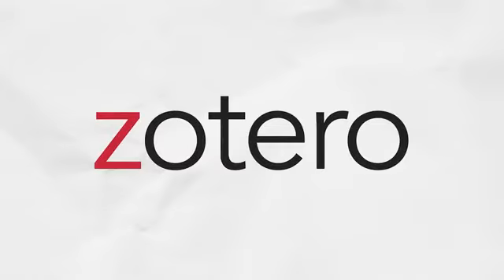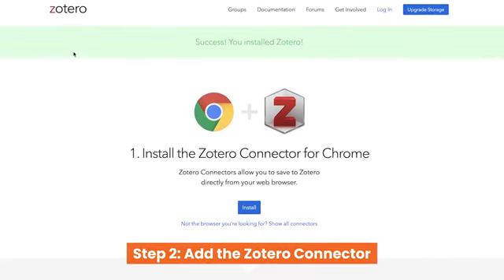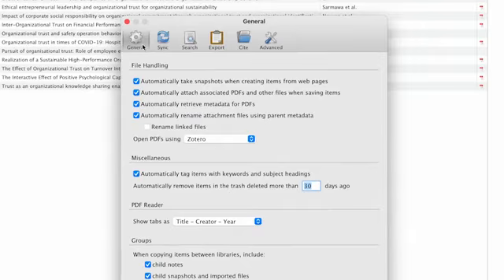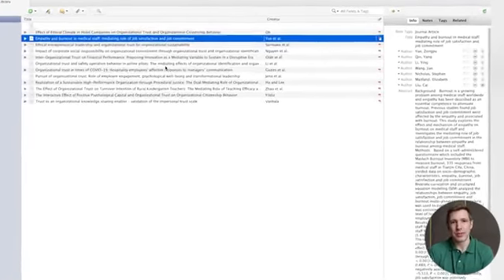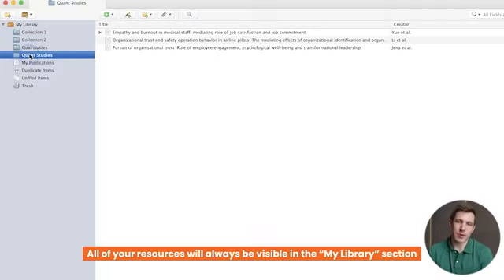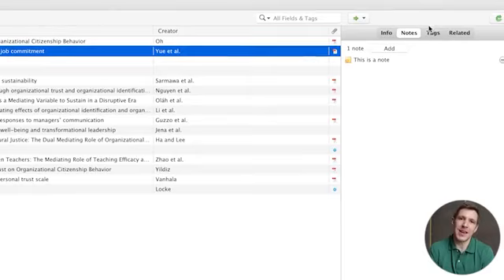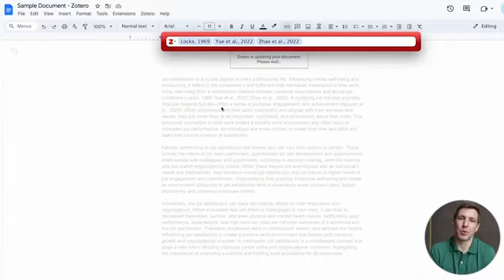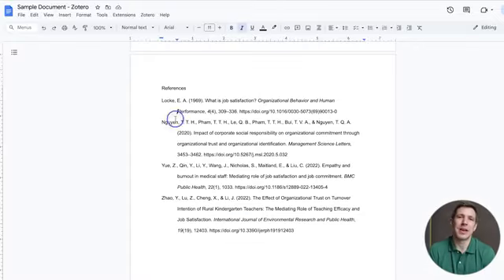videoplayback 3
How To Use Zotero (Including Zotero Connector) - Full Tutorial with Examples
Learn how to use the Zotero reference manager and Zotero connector. In this detailed tutorial, we’ll show you everything you need to get started with Zotero, using plain language and loads of examples.